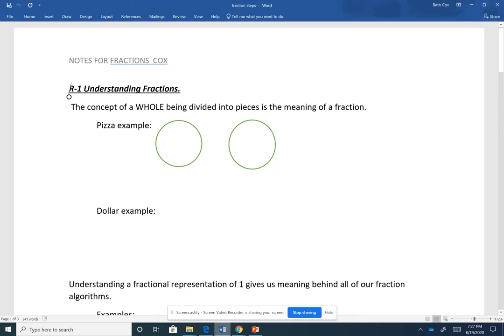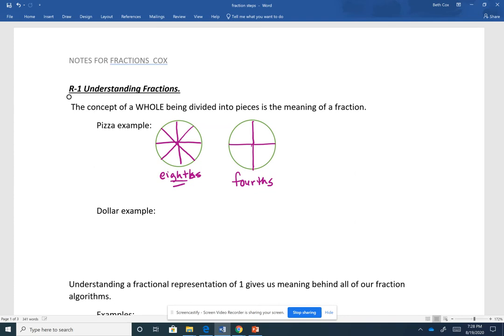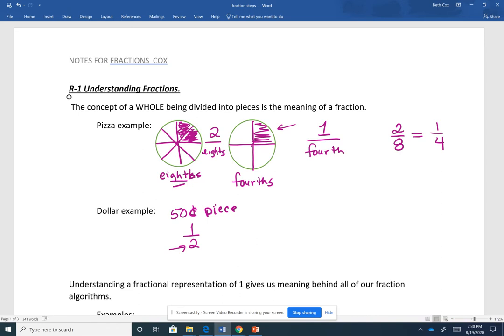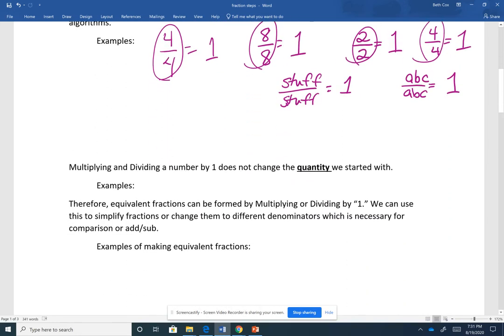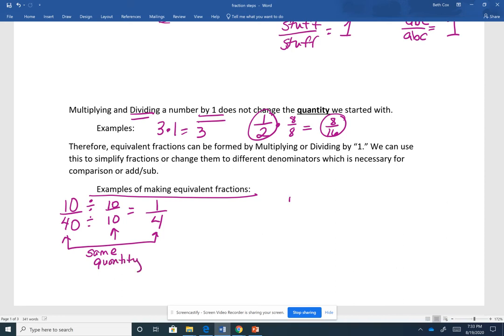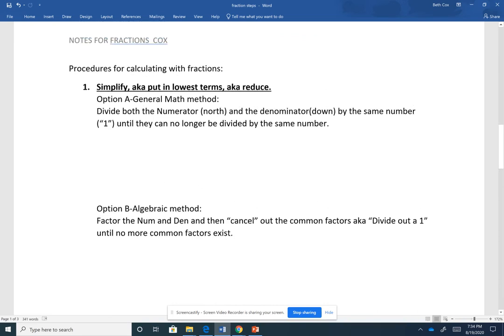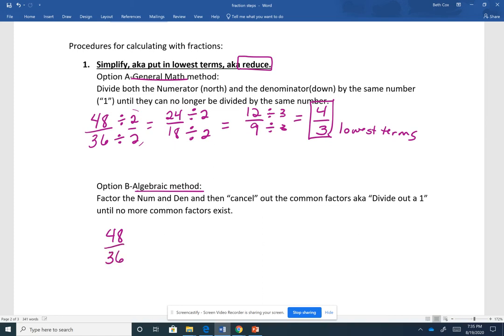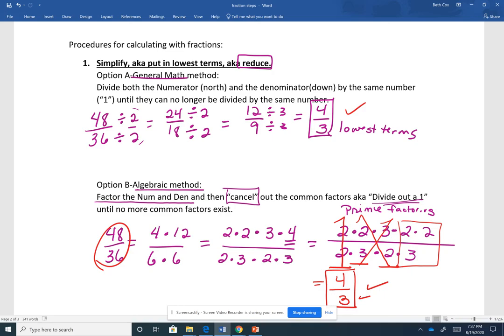MTH 098 R-1 Understanding fractions 1/3